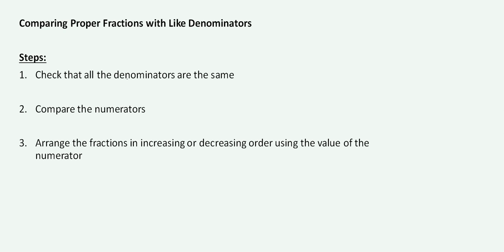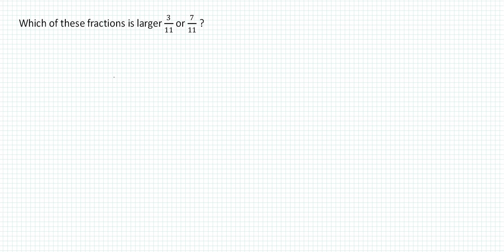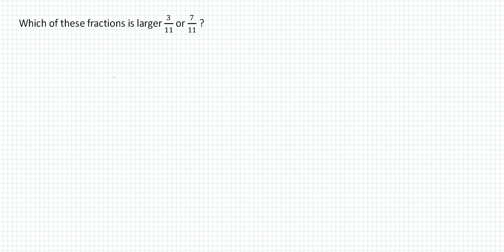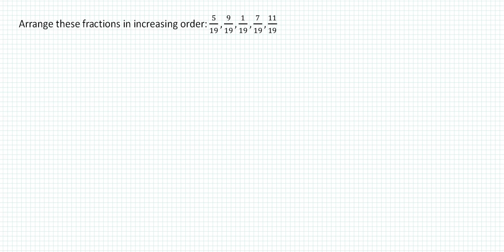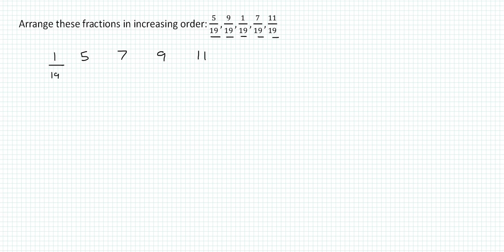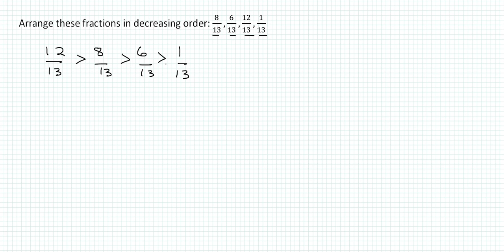Comparing Proper Fractions with Like Denominators easily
Comparing Proper Fractions with Like Denominators easily Comparing Proper Fractions with Like Denominators